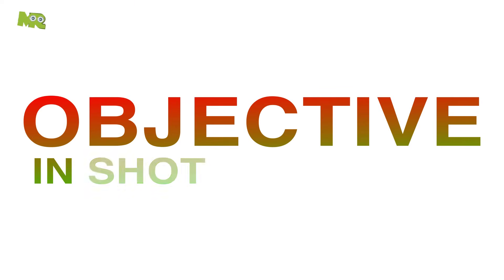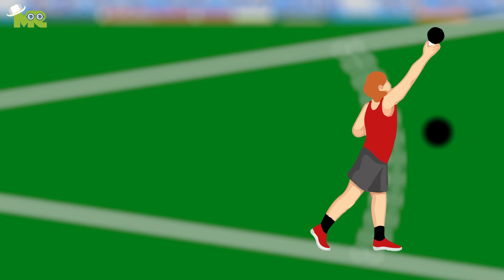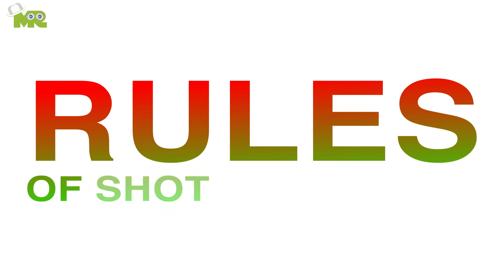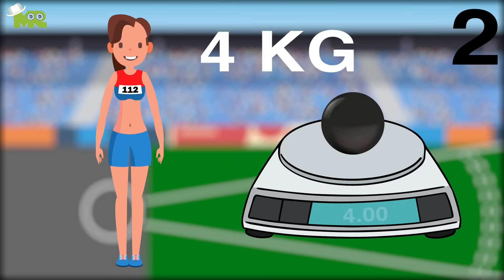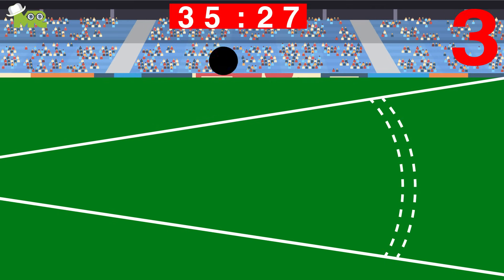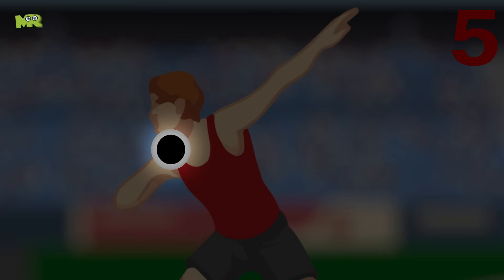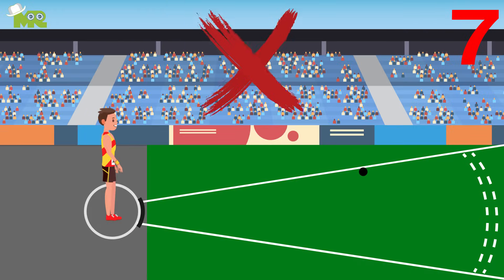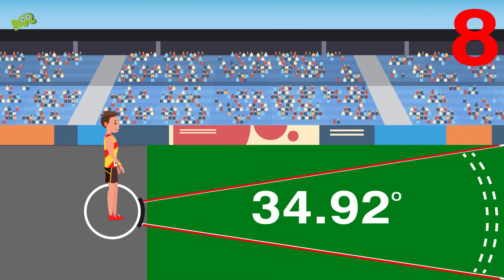Rules of Shot Put Throw : Rules and Regulations of Shot Put Throw for Beginners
Today we are talking about Olympic Shot Put Throw Rules.
Timestamps OR Chapters:
0:00 Objective in the shot put throw
0:25 Scoring in shot put throw
0:37 Rules of shot put throw

Shot Put is played with a heavy spherical object popularly known as a shot.
The aim in this game for every athlete is to throw the shot-put as far as possible through a pushing action.
The distance of the throw is measured from the circumference of the circle along a line to the nearest mark made by the fall of the shot.